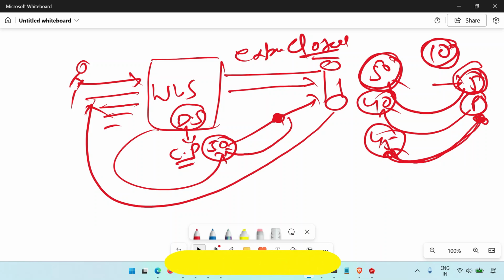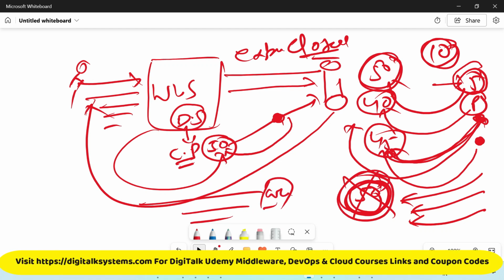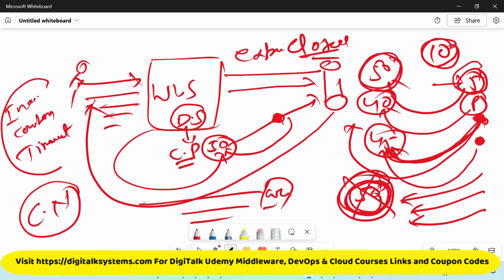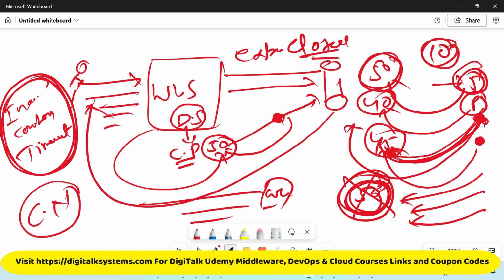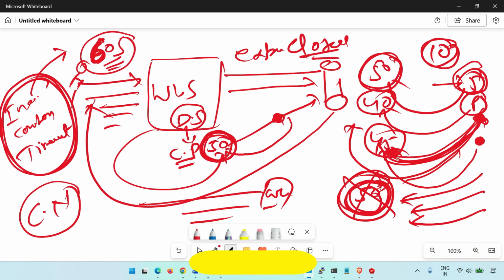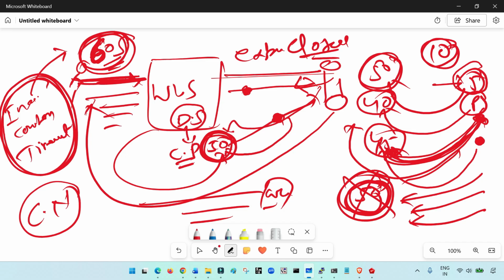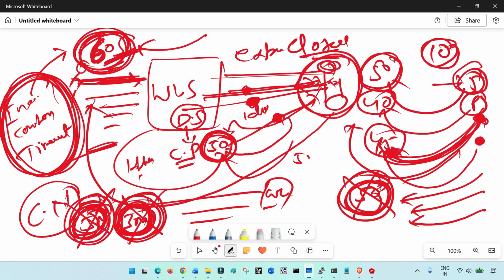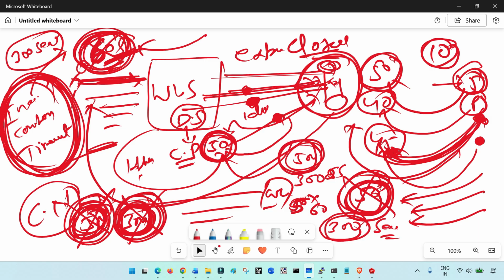WebLogic Server 14C(14.1.2) & 15C(15.1.1) Series:Zero to Hero: Distributed Transactions Session 22